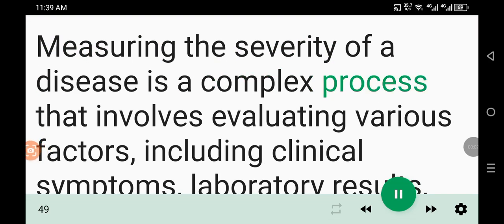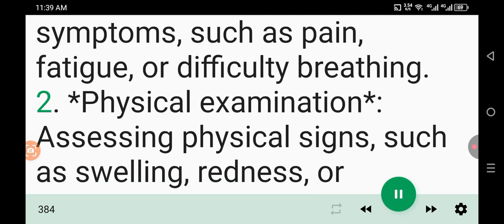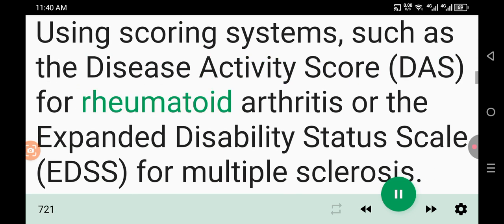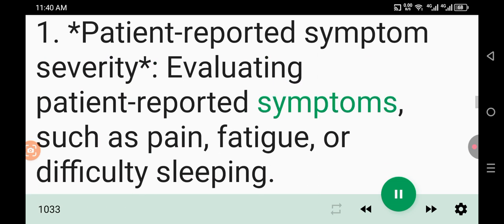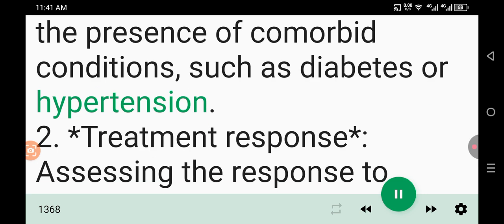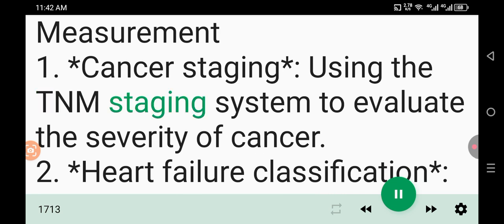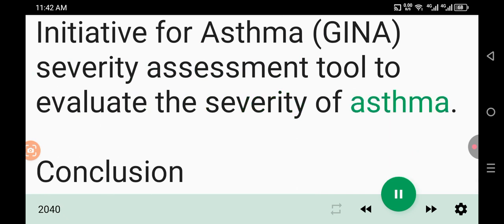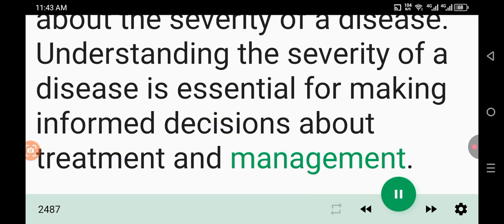Is Your Health at Risk? Discover How to Measure Disease Severity Like a Pro!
Measuring the severity of a disease is a complex process that involves evaluating various factors, including clinical symptoms, laboratory results, and patient-reported outcomes. The severity of a disease can be measured using various methods, including: